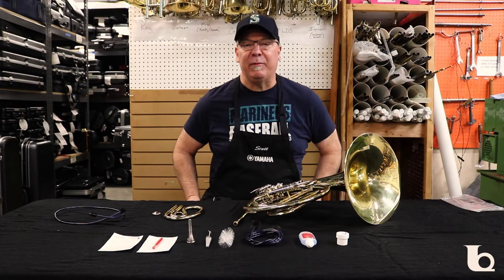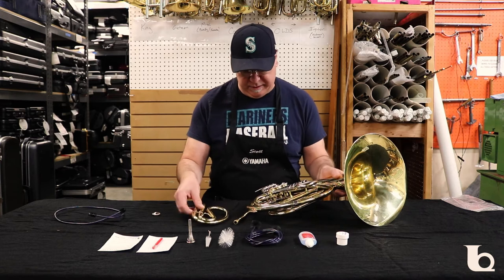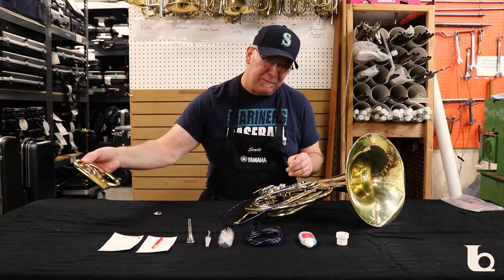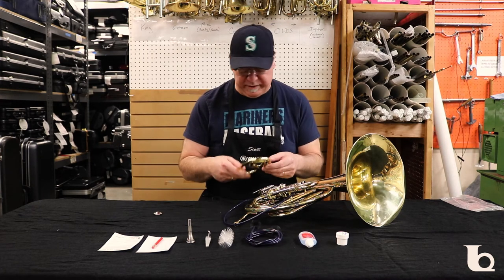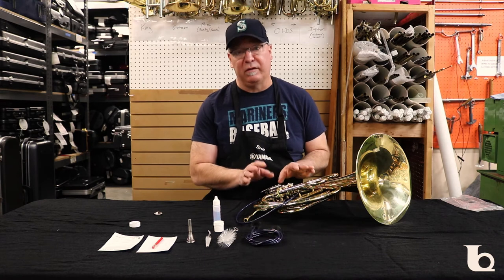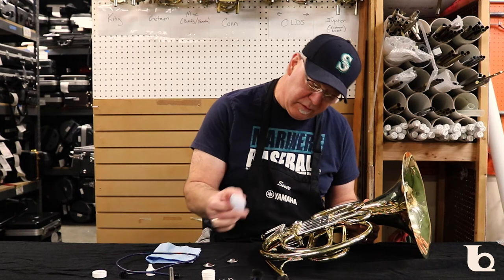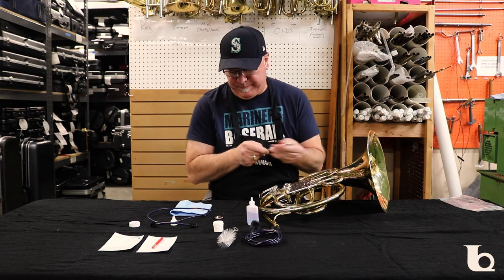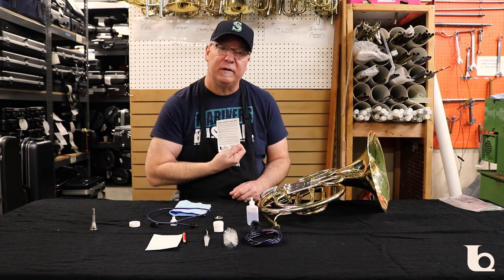French Horn Care Kit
A Ted Brown Music walkthrough of our French Horn Care Kit with a demonstration from one of our repair techs.
Visit us in-store or online at tedbrownmusic.com